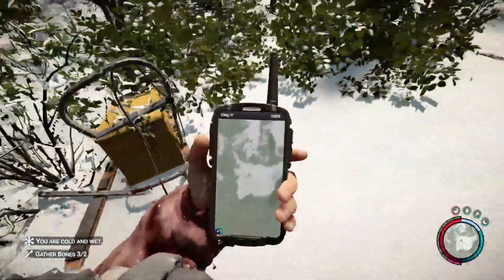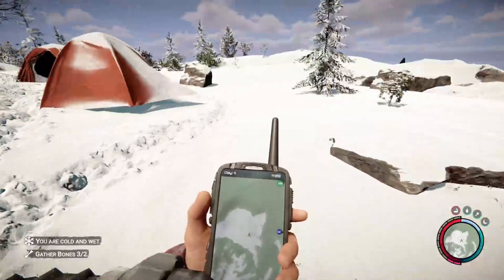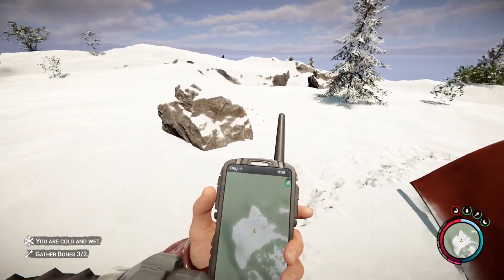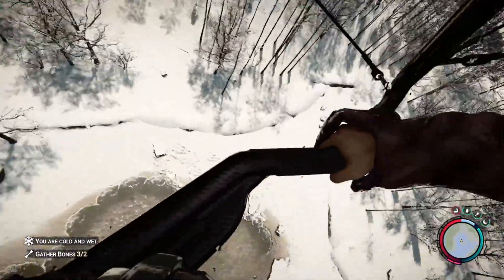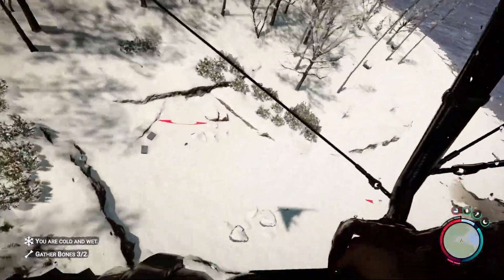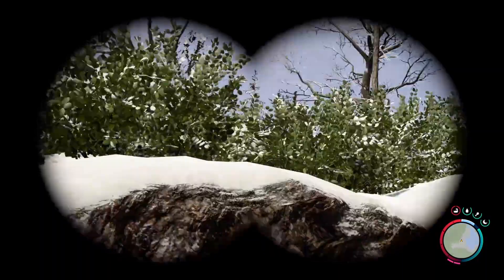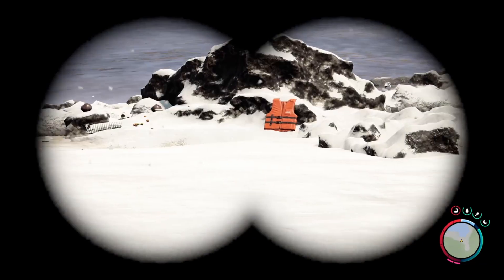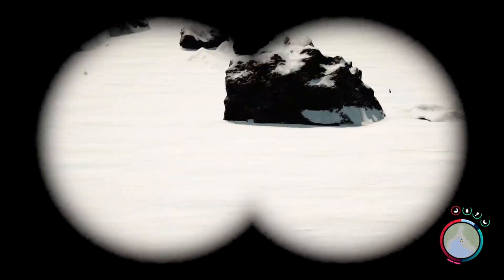Sons of the Forest | Glider and Binoculars Locations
I made this short video on the locations of the Glider and Binoculars in the new Patch in Sons of the forest. Hope you find it helpfull..